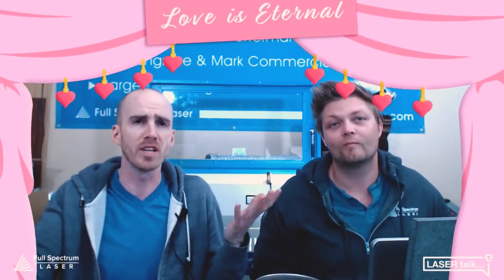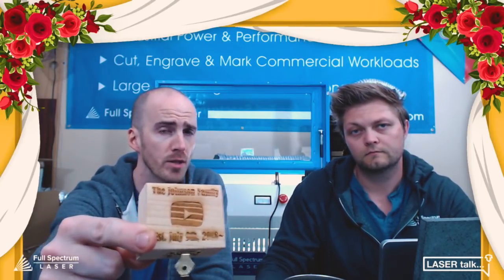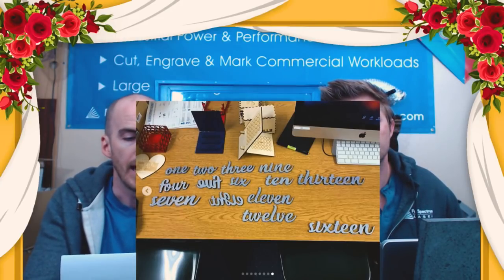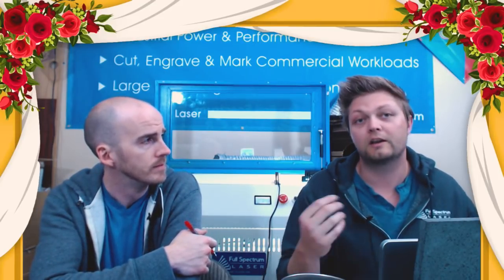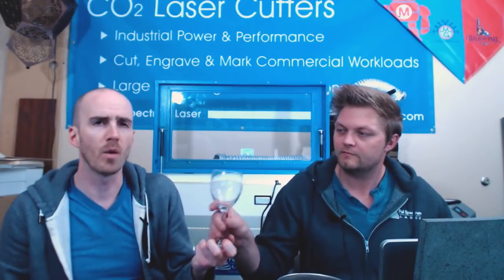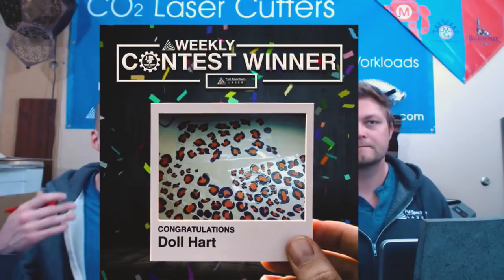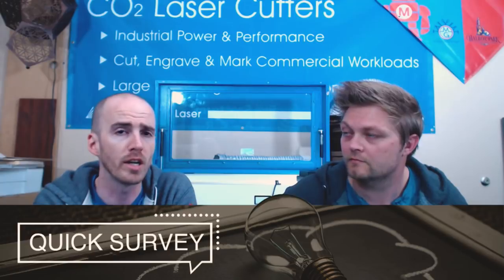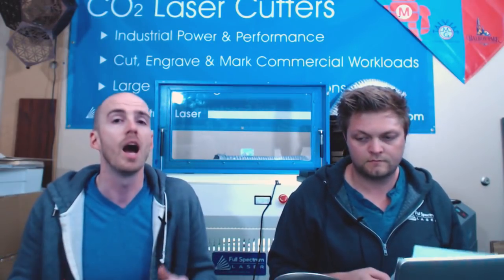Laser Talk: Ep 12 - Laser Cut Wedding Applications and Rotary Demo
Walker and Nick discuss how you can use a laser to help you with your wedding planning businesses. Then, they demonstrate how to use the rotary attachment to create designs on curved objects!